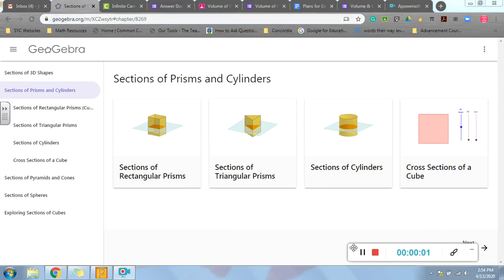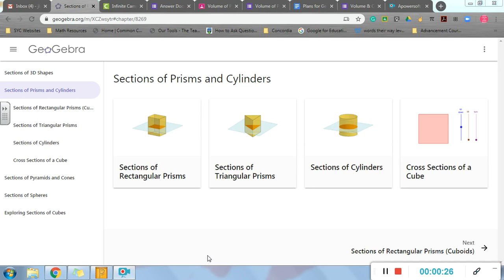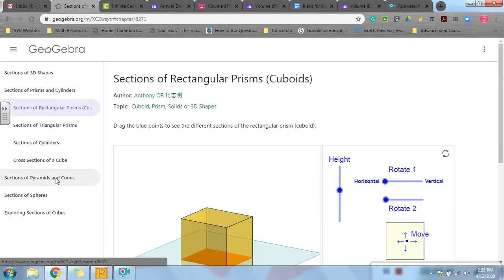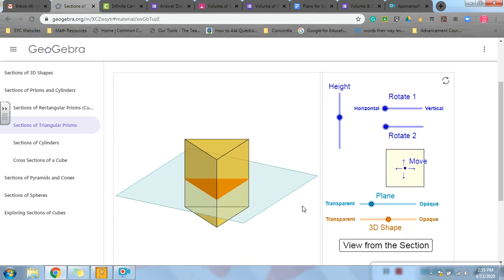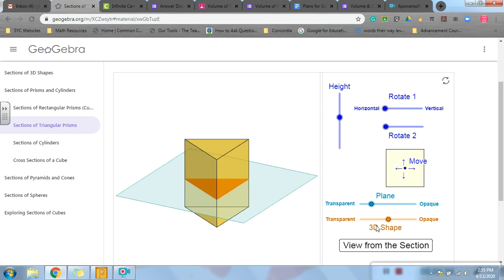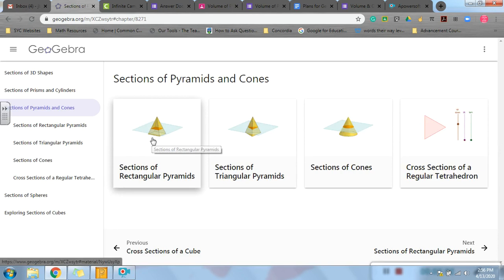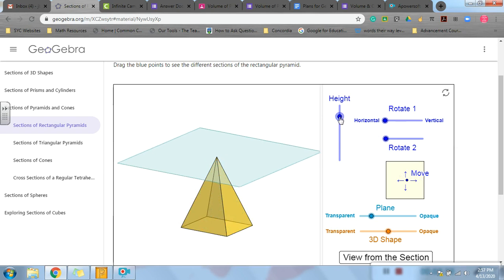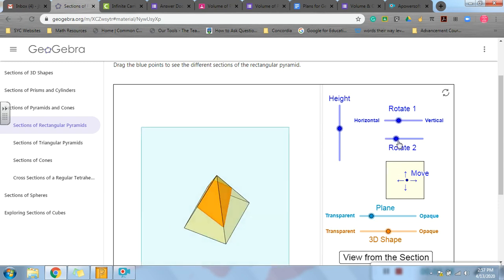cross section website tutorial